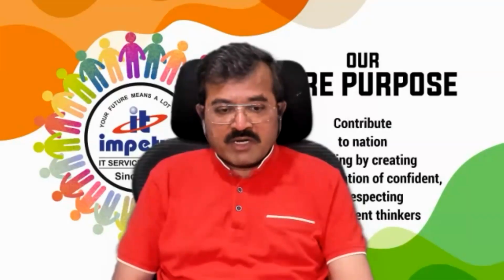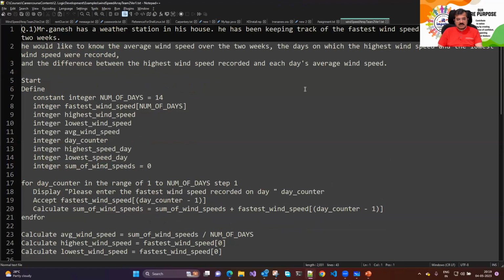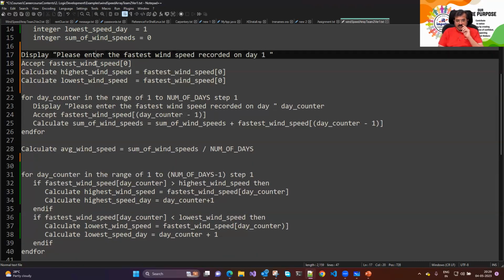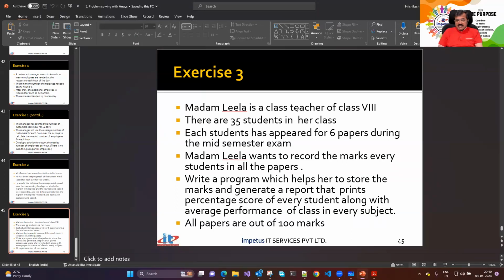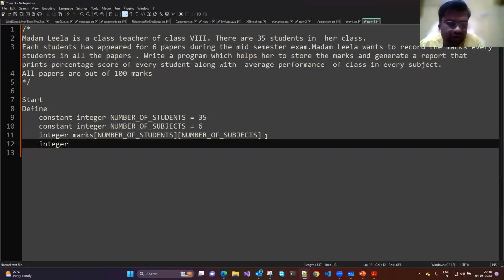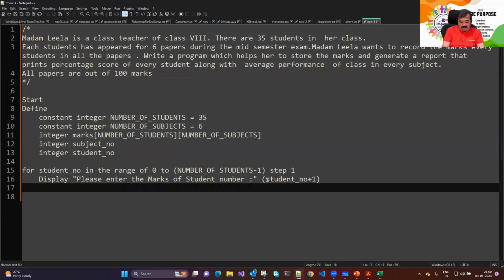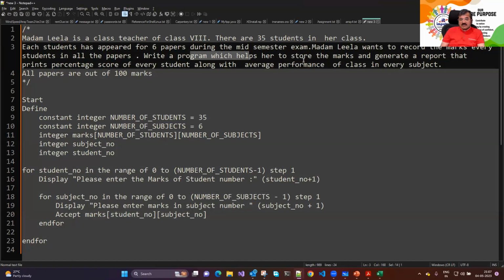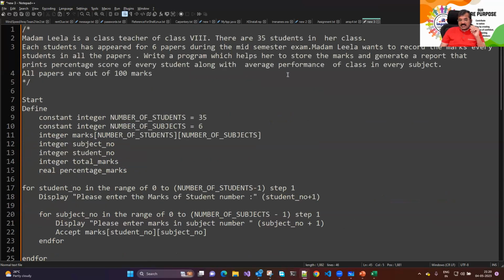60. Logic Development - 23